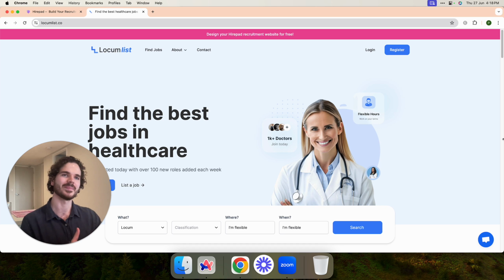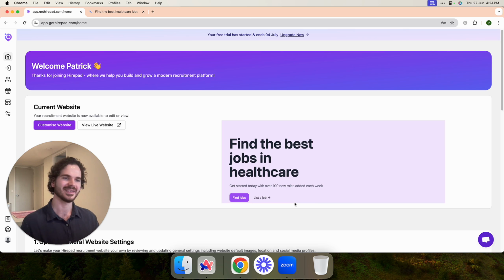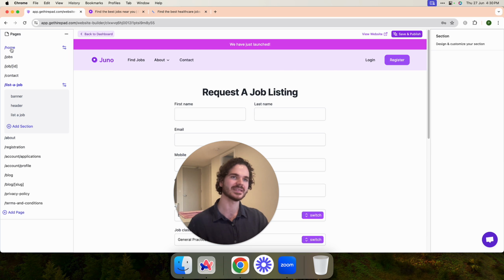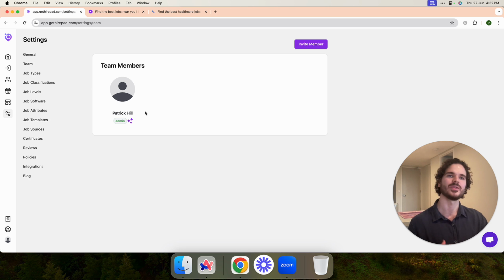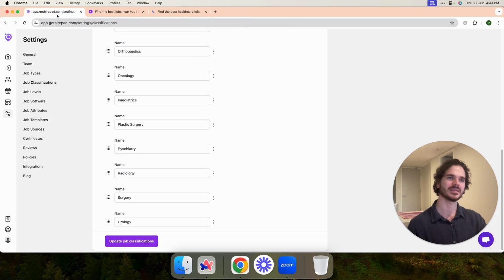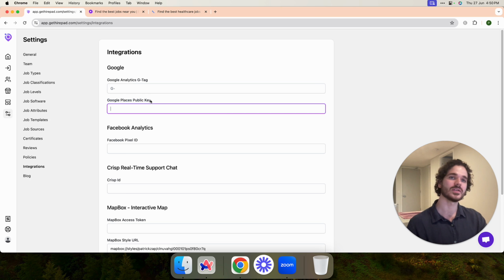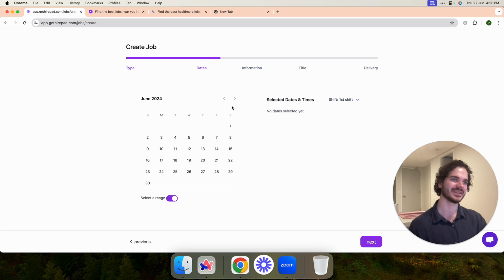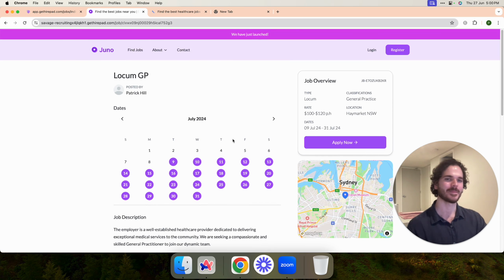How To Create a Recruitment Website for FREE in 2024 - Hirepad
00:00 Introduction
00:58 Create Your Website
02:11 How to Customise Your Website
04:26 General Settings
05:29 How to Add a Custom Domain
05:58 Display our Socials on our Website
06:12 How to Add Team Members
06:32 Update Job Types
06:59 Update Job Classifications
08:18 Add Certificates to Onboarding
08:58 Add Reviews to our Website
09:40 Add Website Policies
09:55 Add Integrations - Google, Facebook, Chatbot
10:55 Create & Update Blogs
11:15 How to Create Clients & Jobs

Build your recruitment website with Hirepad.

Hirepad is a recruitment website builder that allows you to create modern recruitment websites effortlessly with zero code. It comes with free recruitment website templates so you can get your agency up and running quickly. Or request custom designs.

Each Hirepad website includes by default:

- Job board with advanced search and filters
- Candidate portal
- Candidate onboarding & registration